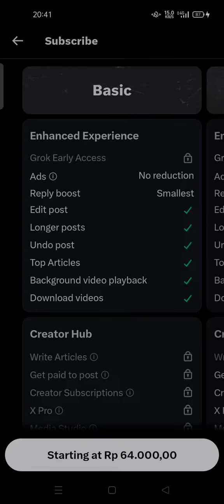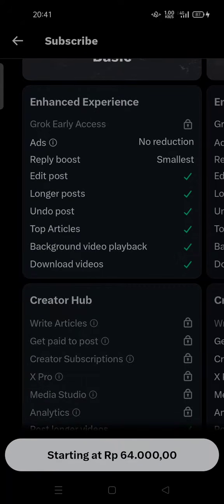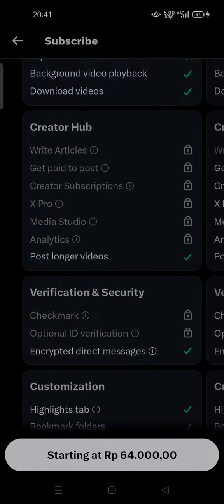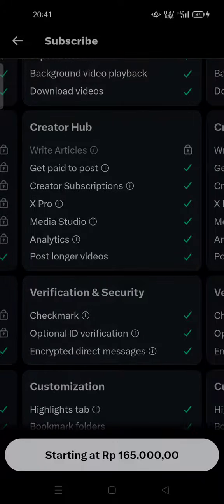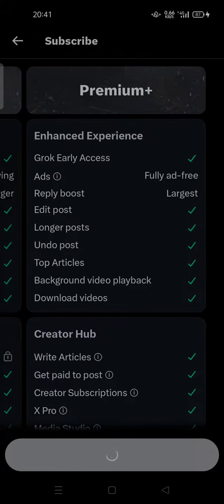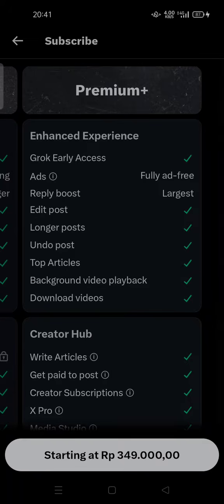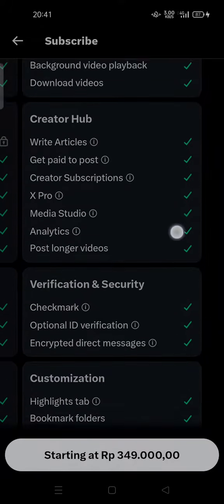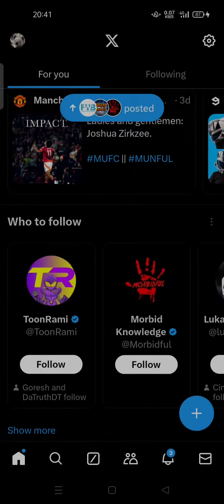How to Upgrade into Premium Account on X / Twitter